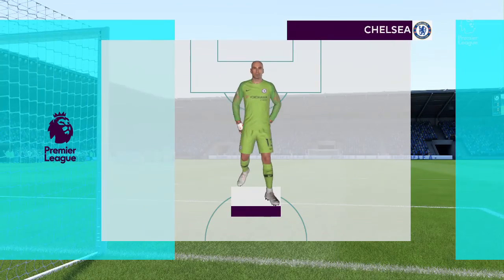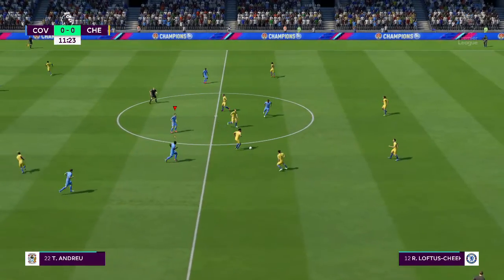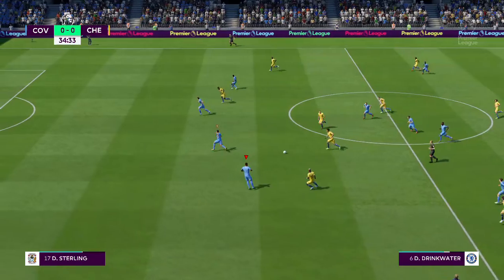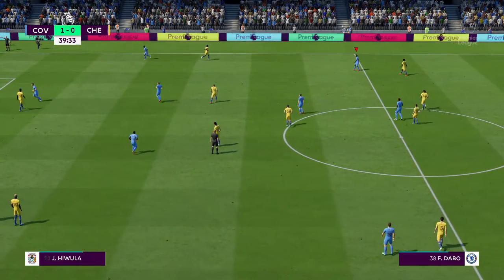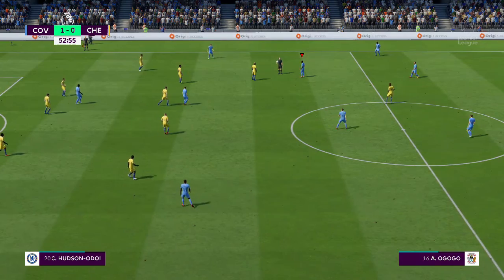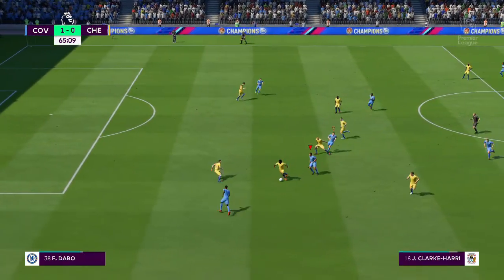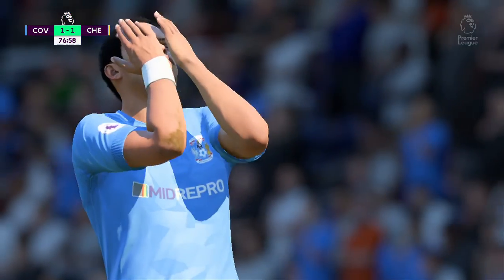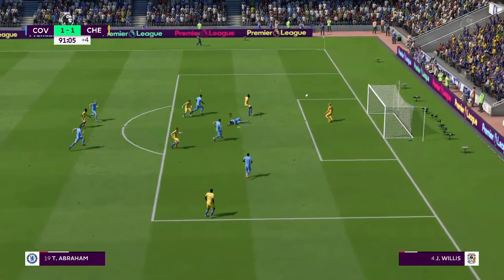COVENTRY CITY VS CHELSEA ( 1-2 ) FIFA 19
ENGLISH PREMIER LEAGUE